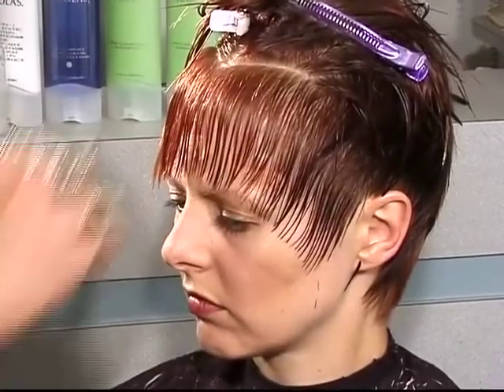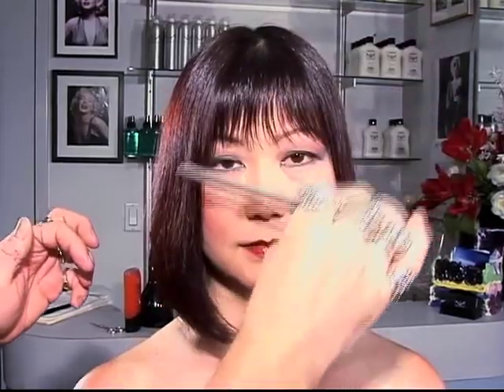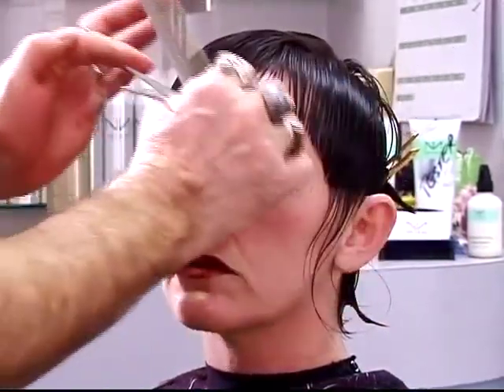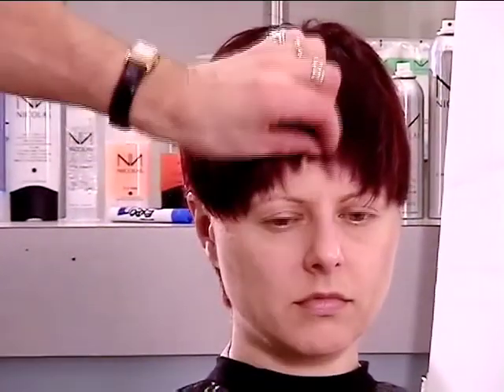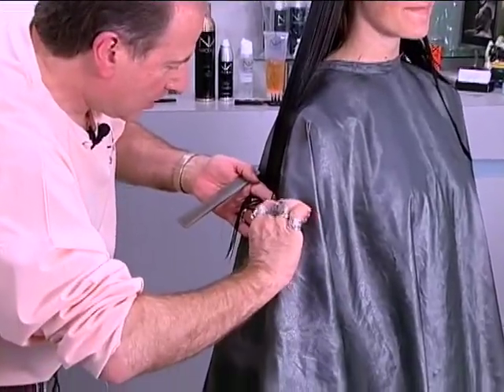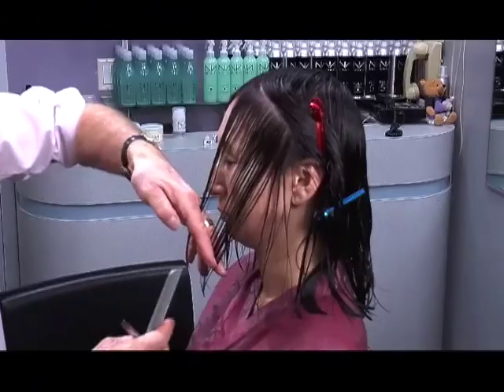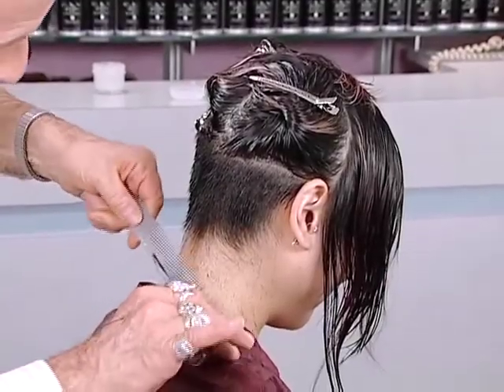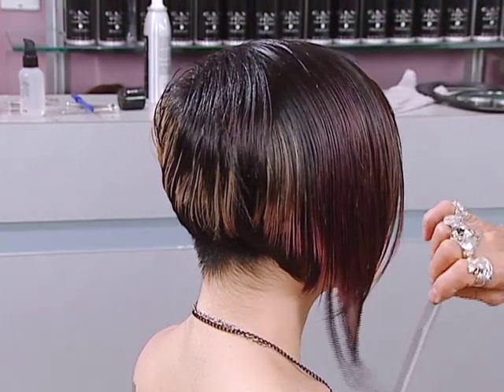Nicolas Haircutting System DVD NicolasHaircuttingSystem.com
12 minute demo showing previews of the Nicolas Haircutting System DVDs.  for complete list of DVDs.